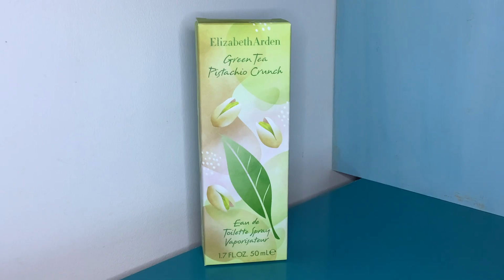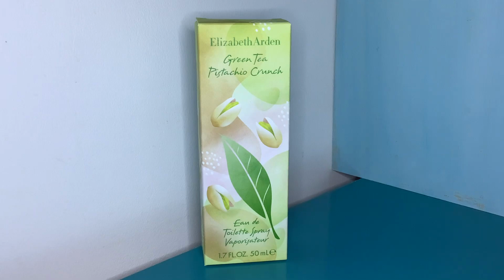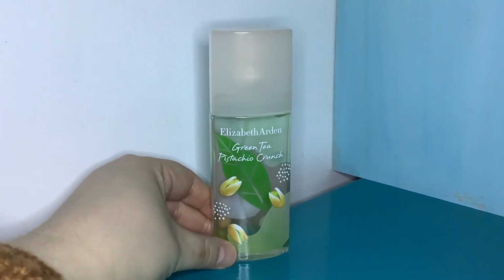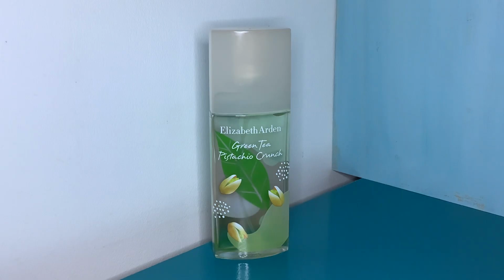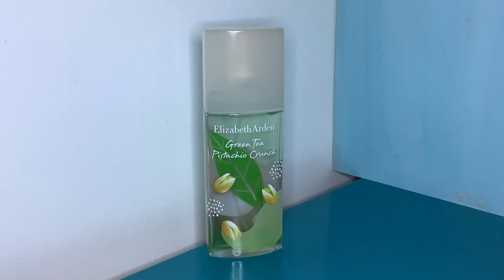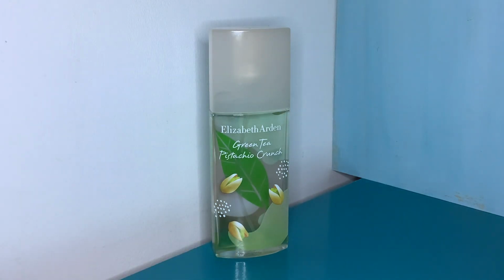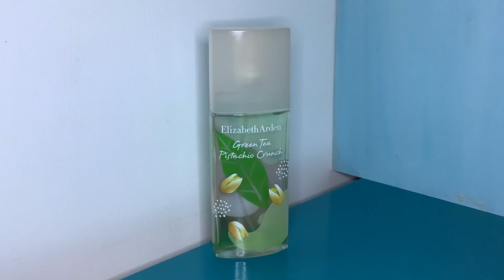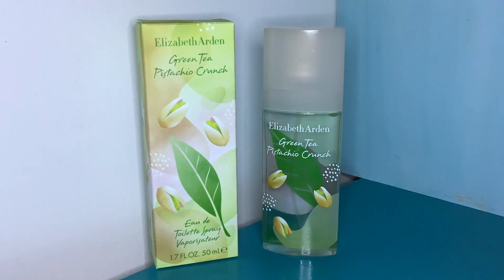Elizabeth Arden Green Tea Pistachio Crunch edt first impressions - new affordable perfume 2025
Hi! All perfumes I own were purchased with my own money. :)

I don't add specific links to where I buy perfumes because prices and availability differ according to country, stock, time of year and retailer offers. As with allllll my perfumes, I’m a bargain hunter so I always search Google to find the best price and I always suggest that my viewers do the same, but if I find any good codes I'll put them in the "about" section on my channel ;)